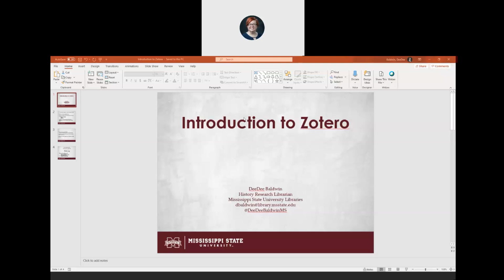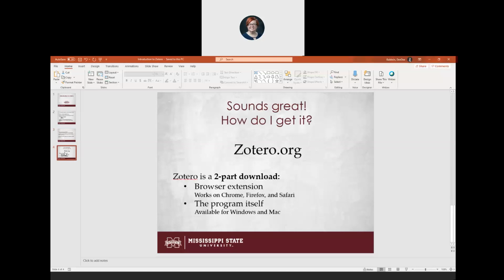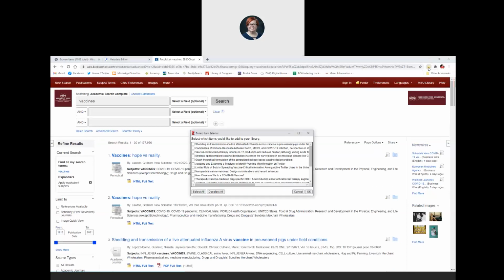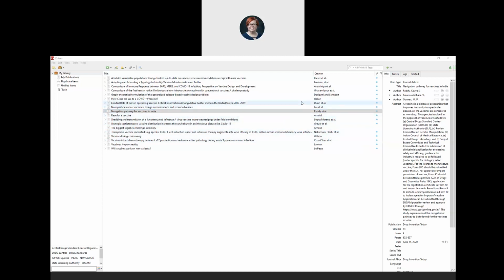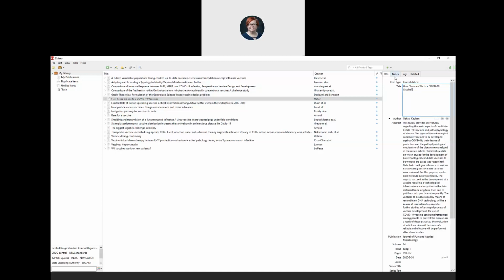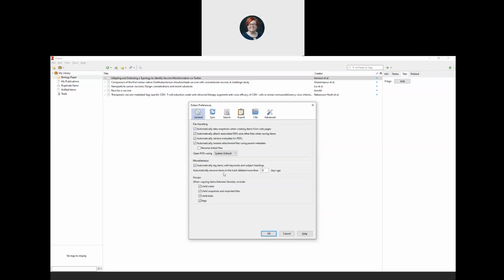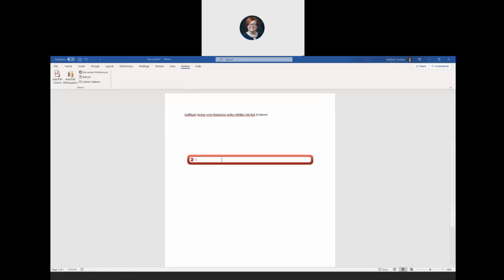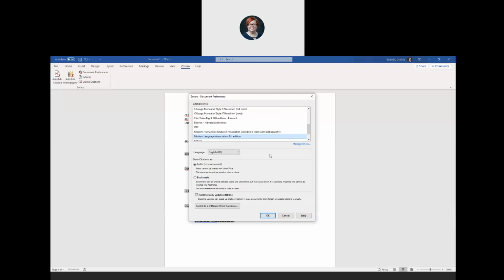Introduction to Zotero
Learn how to use the citation management tool Zotero. Workshop taught by DeeDee Baldwin for Mississippi State University Libraries.